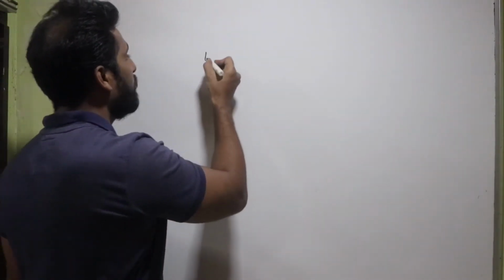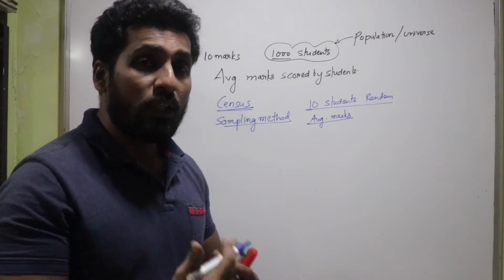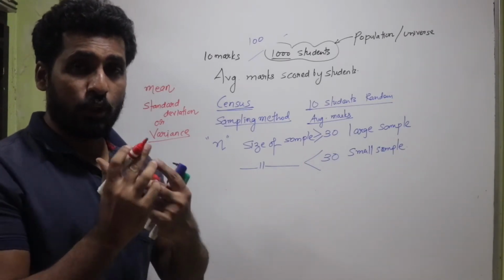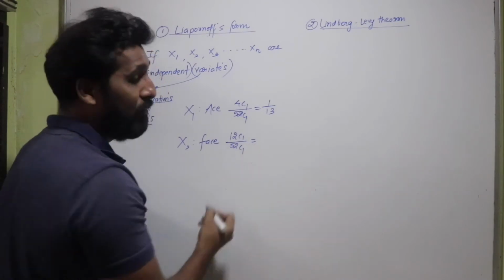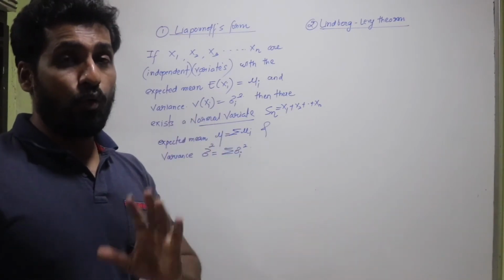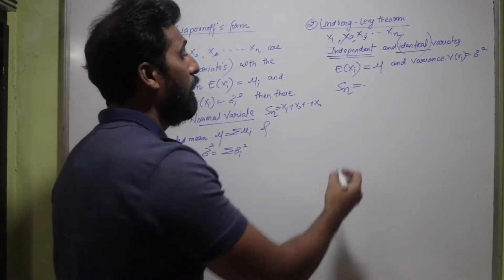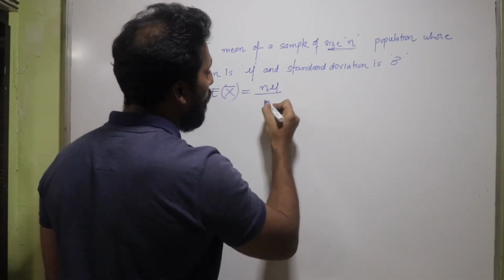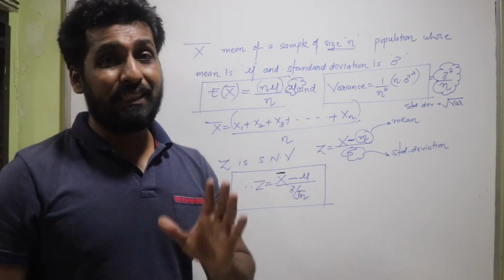Sampling Theory - Large Sample Test - Central Limit Theorem